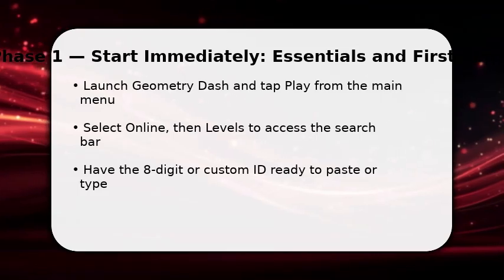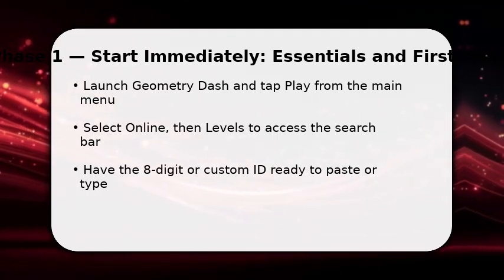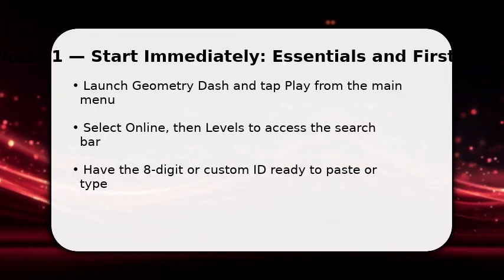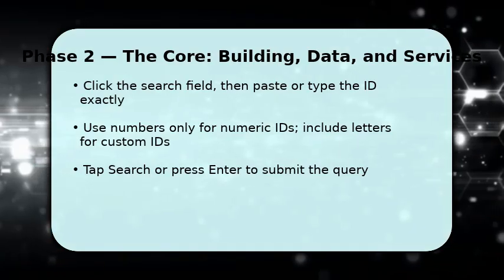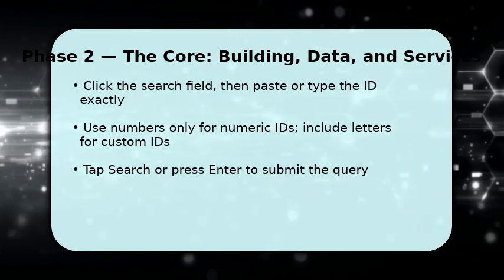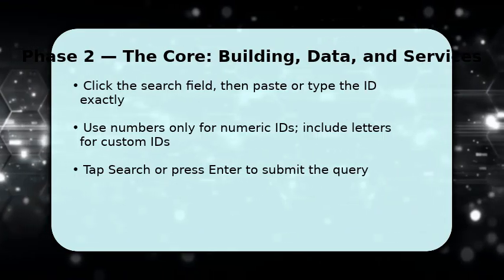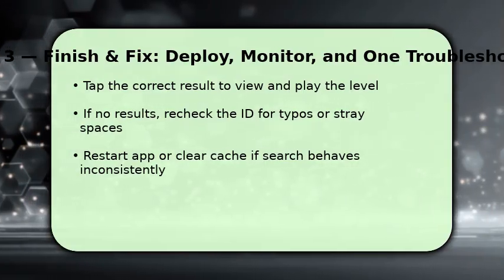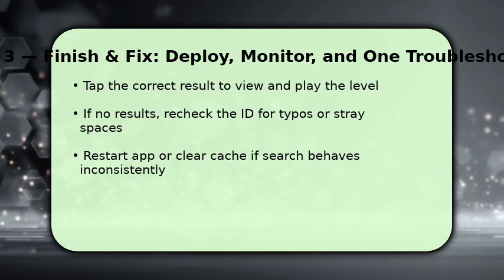How to Enter Id in Geometry Dash - Step by Step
How to Enter Id in Geometry Dash - Step by Step | 🔒 Surfshark VPN Deal — Stay private and secure. $1.99/mo + 3 Months Free ▸

Learn the precise steps to enter your ID in Geometry Dash, a popular rhythm-based platform. This video guide will take you through each stage of inputting your unique identifier for personalized gameplay experiences.

enter id geometry dash, geometry dash account setup, id login geo dash, how to use my id in Geometry Dash, personalize play experience ID GDX, step by step enter id guide